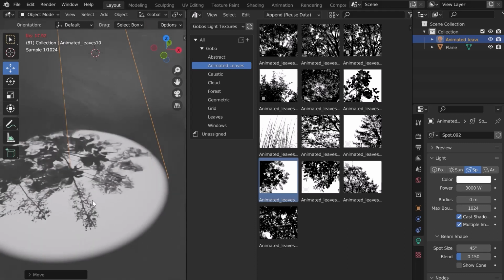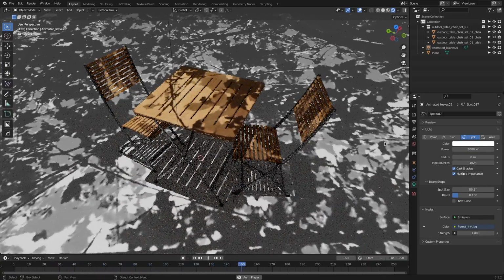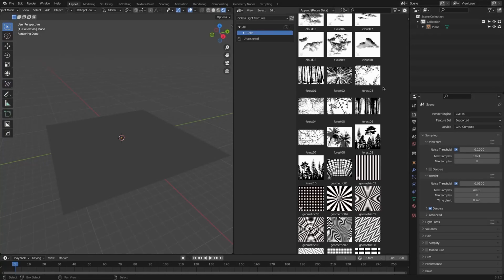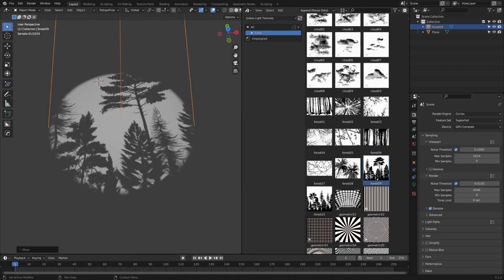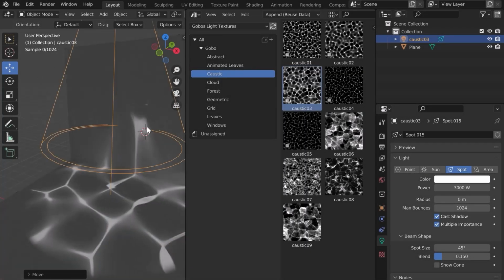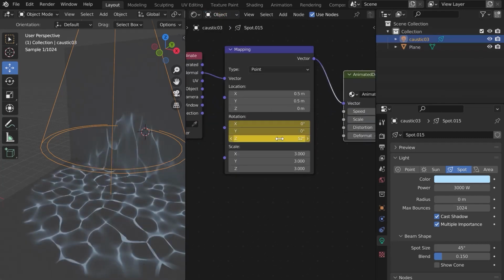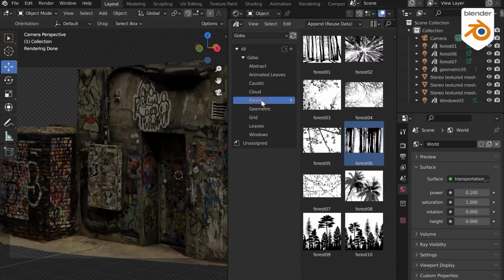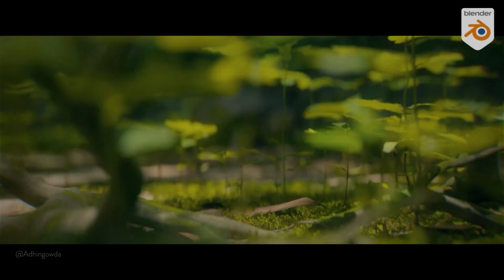Blender Addon for Lighting & Rendering l Gobos Light Textures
is a library of animated and static light textures that can generate ultra-realistic shadows in your scenes, easily create volume, depth, and realism,  Today we are going to talk about GOBOS Light Textures.

⍟Modeling:
Kit Ops 2 Pro

⍟Architecture/Rendering
CityBuilder 3D

⍟Vegeration
scatter

⍟Materials/Texturing
Decalmachine

⍟ Cloth Simulation:
Simply Cloth

⍟UV unwrapping
Zen Uv

⍟Rigging&Animation:
Human Generator

⍟Sculpting
Sculpt+Paint Wheel

⍟Retopology
Retopoflow

⍟Ready Vehicles
Car Transportation